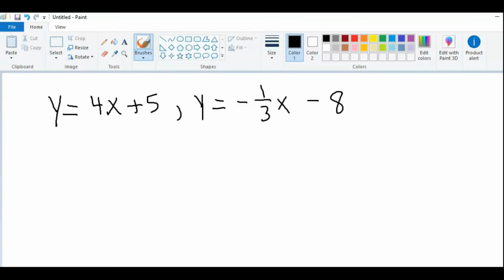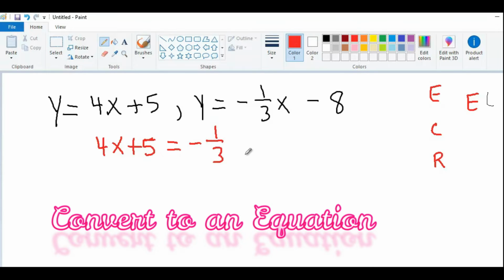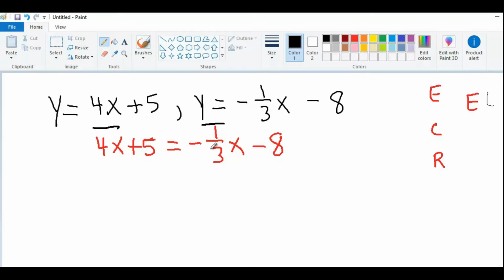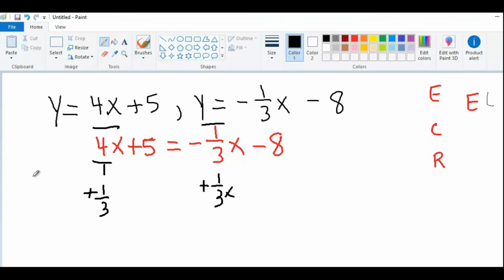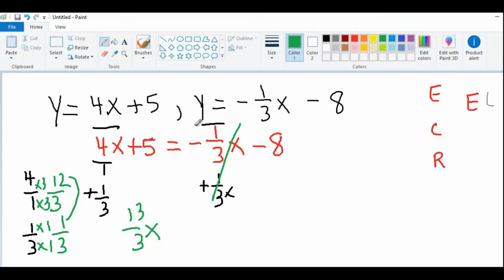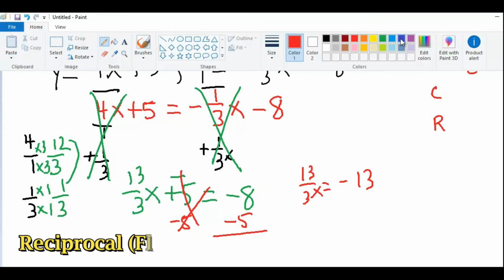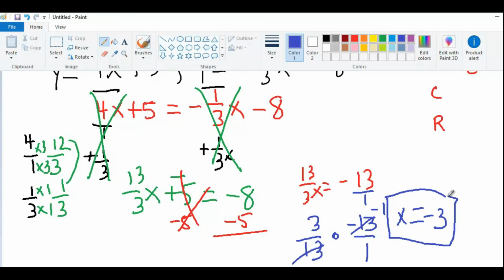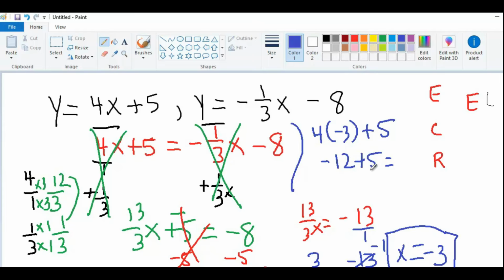System of Equations Substitution Method - Bro Thabiti MGS 2-13-2020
Middle School Teacher Thabiti Umoja,  makes the system of equations look easy using the substitution method.          Recorded 2-13-20
6th through 8th Grade  -   Marcus Garvey School, Los Angeles, CA